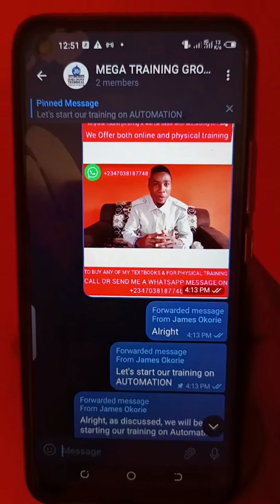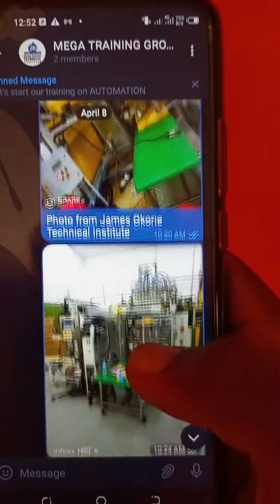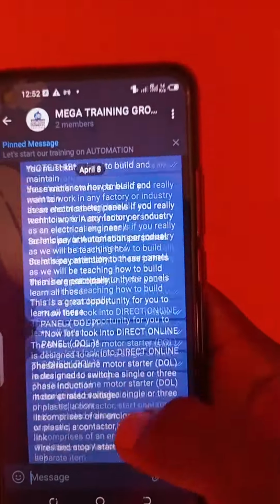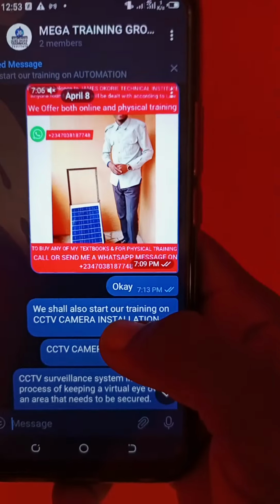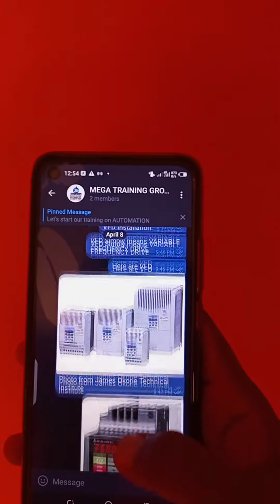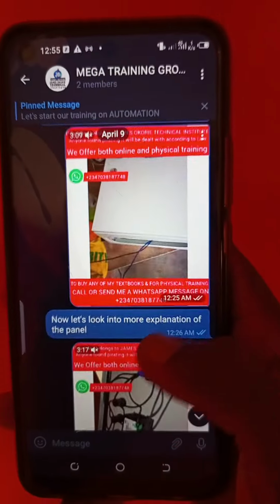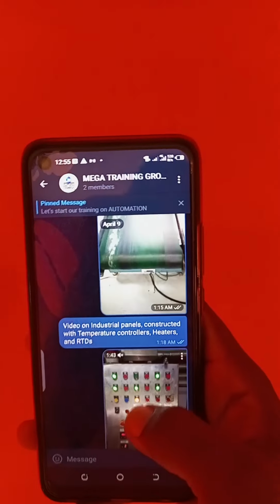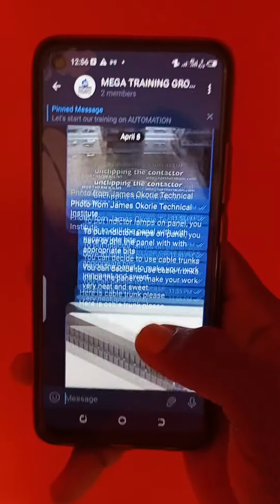JOIN OUR ONLINE MEGA TRAINING BY CLICKING ON THE LINK BELOW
Click on this link to register for our online Mega training

Once you click on the link, fill out the form and send us your evidence to either our Whatsapp or Telegram number

Then you will be added to our Online Mega telegram training where you will practically learn all these courses.

✅  Solar panel/inverter installation.

2.  ✅   CCTV Camera Installation.

3.  ✅.  Home and industrial automation systems.

4.   ✅  How to design and build 7 different kinds of Automatic Changeover switches ( ATS ), which includes.

a. Single phase Automatic Changeover with one contactor.

b. Single phase Automatic Changeover with 2 contactors and one 8 - pin relay

c. 3 Phase Automatic Changeover switch.

d. Automatic Changeover that can be used to automatically switch off the generator.

e. Automatic Changeover that can automatically switch off and switch on generator.

f. Automatic Changeover that can delay before switching.

g. Automatic Changeover switch that can automatically switch between 3 different power supplies.

5.  ✅  Designs and building of  Industrial Control Panels / starter panels.
Which includes

a. Direct online panel starter panels ( DOL ).

b. Forward & reverse starter panels,

c. Star/delta starter panels.

e. distribution panels.

6.  ✅  How to Automatically control the water in the tank using float switch.

7.   ✅  Designs and building of Solar generator kits.

8.   ✅   Security alarm systems.

9.    ✅  VFD Motor Drive installations installations

10.  ✅  How to build Automated Machine Panels and how Automated machines works.

Here we used 3 different working automated packaging machines live, to teach you how to build the machine panels and how the machines  works.

❤️  AFTER THIS PRACTICAL TRAINING, YOU WILL BE SENT A TRAINING CERTIFICATE WHICH YOU CAN USE TO WORK IN ANY COUNTRY YOU ARE.

❤️  YOU WILL ALSO BE ADDED TO OUR QUESTIONS AND ANSWERS TELEGRAM GROUP, WHERE ALL YOUR ELECTRICAL QUESTIONS WILL BE ANSWERED ANY TIME YOU NEED ANY ASSISTANCE.

❤️  YOU WILL ALSO BE ADDED TO OUR ELECTRICAL GROUP OF CONTRACTORS WHERE  YOU CAN ALWAYS GET JOB OPPORTUNITIES, AS WELL AS TO WORK WITH ANY OF OUR CONTRACTORS ANYWHERE YOU ARE.

❤️   YOU WILL ALSO BE ADDED TO A GROUP WHERE YOU CAN FOLLOW US LIVE ANYTIME WE ARE DOING ANY TRAINING OR PROJECT IN OUR TRAINING SCHOOL.

❤️   ALL OUR TRAININGS ARE AUTOMATED IN SUCH A WAY THAT IMMEDIATELY YOU JOIN OUR MEGA TRAINING TELEGRAM GROUP, YOU WILL START LEARNING LEARNING EVERYTHING.
( Just click on the pined message on the top side of our Mega training group, and you will see all the training courses from the beginning to the end, with all the training videos, diagrams, pictures and step by step procedures )

Our trainings are 100% practical in all Courses.

Click on this link to register for this training and to start learning immediately.